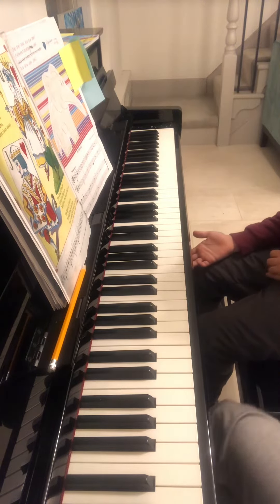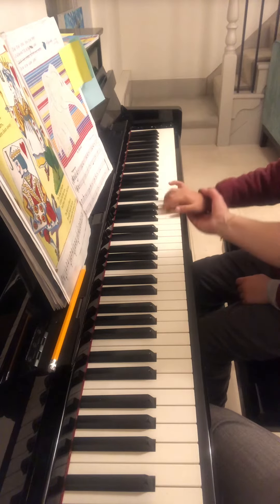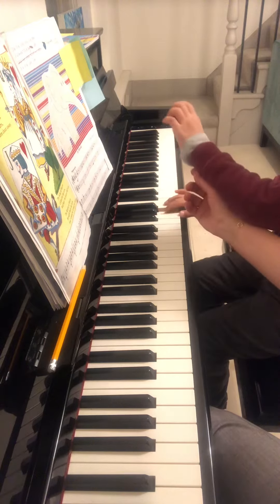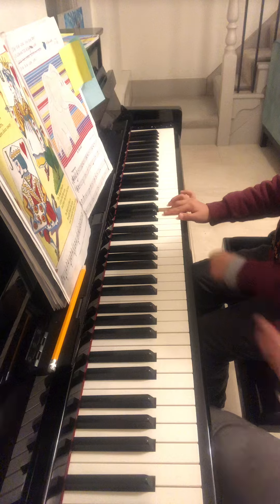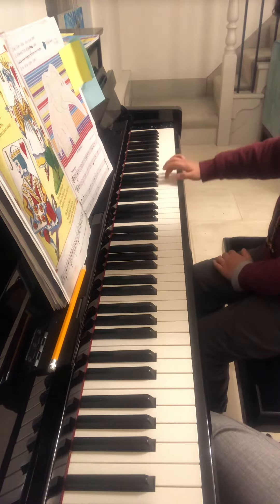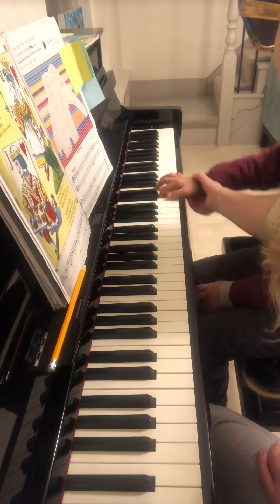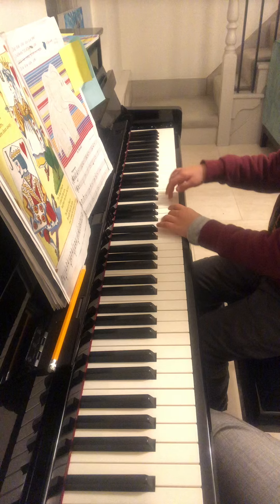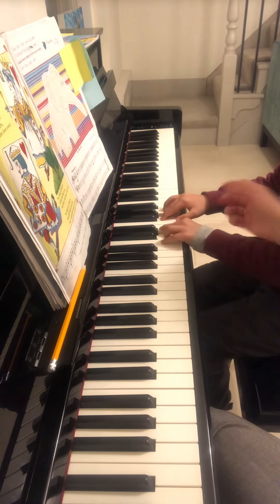The very first piano lessons for small children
The music we use is actually etude by Elena Gnesina. We were practicing it without the notes but with pictures and the lyrics about an elephant.